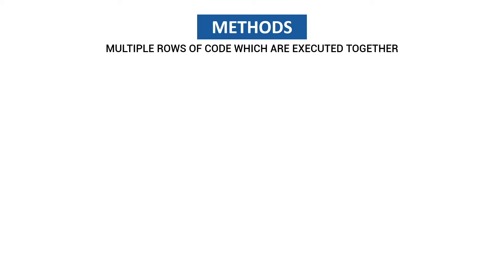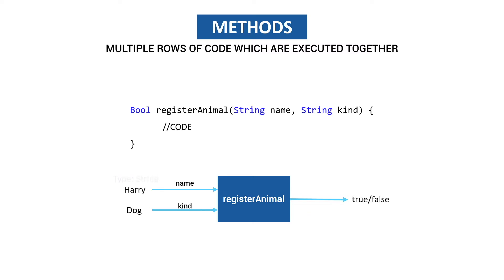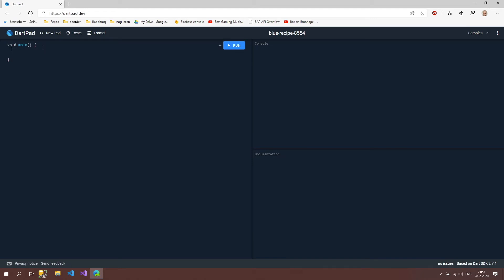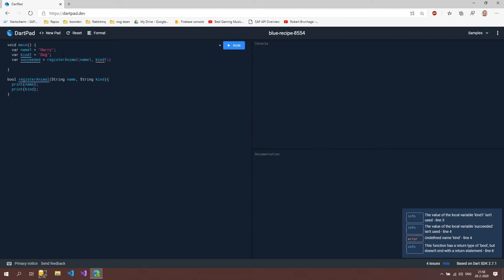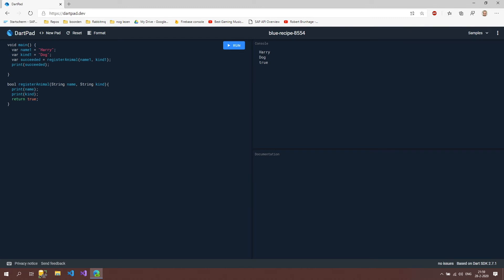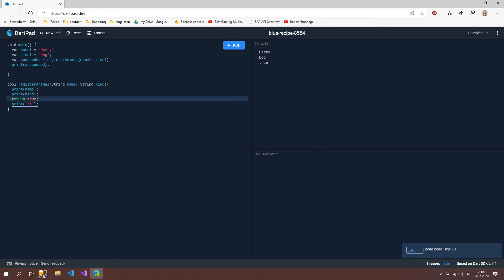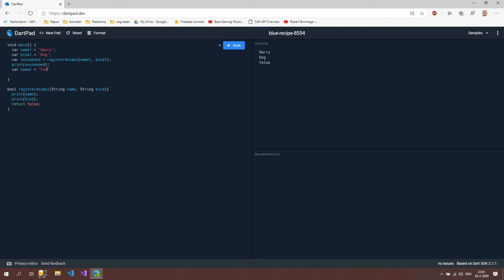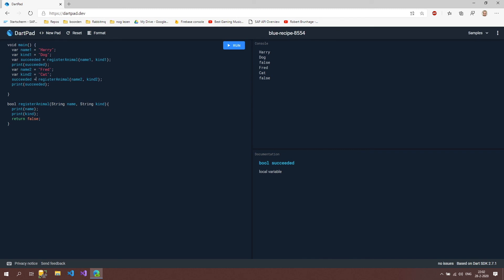Dart Programming | Learn the Basics Step by Step | Methods 2020